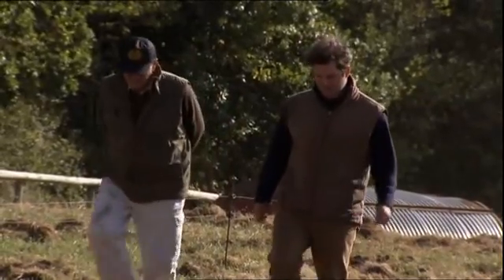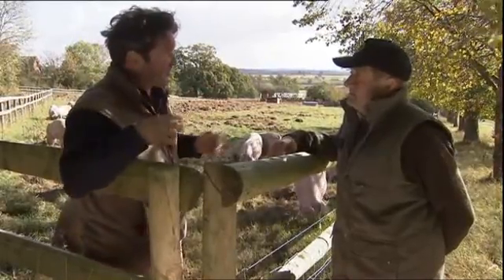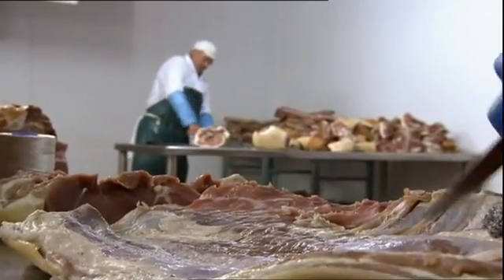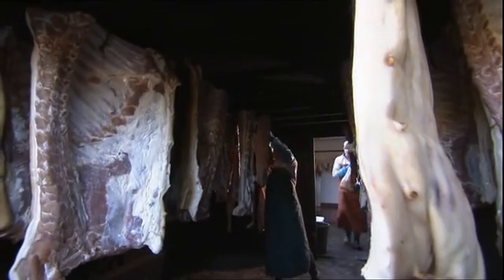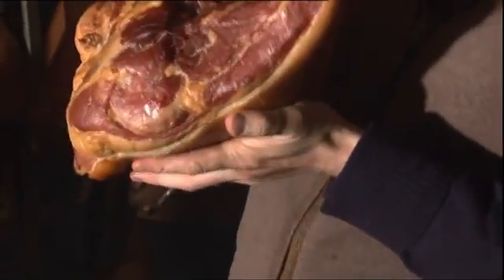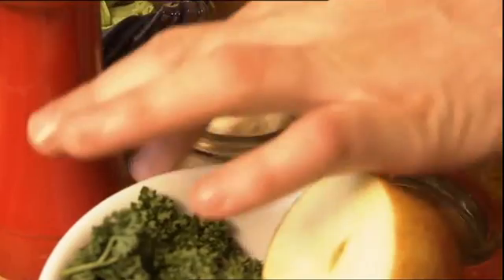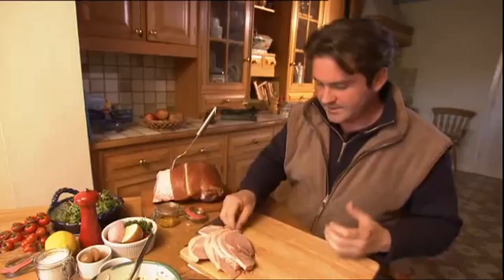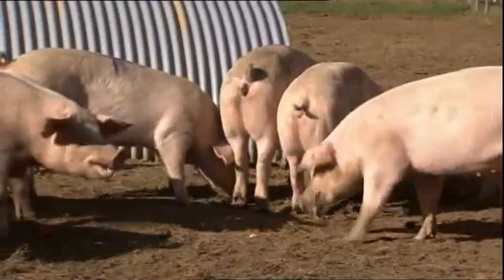Wiltshire Ham-Sandridge Farm